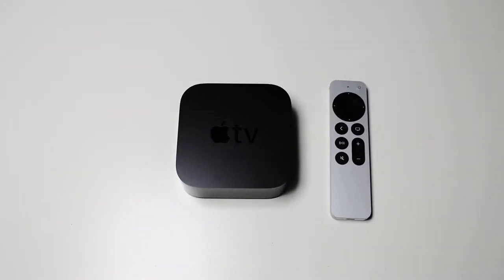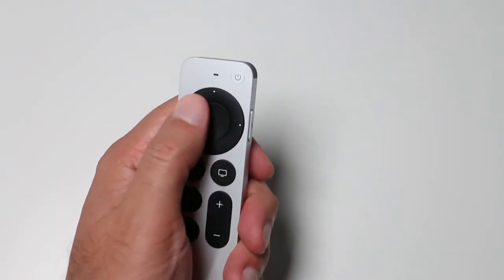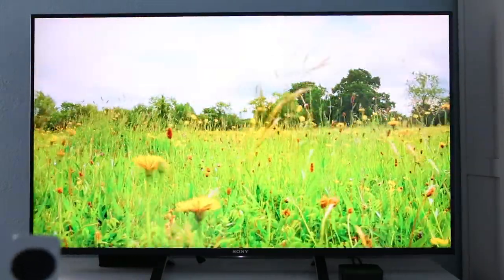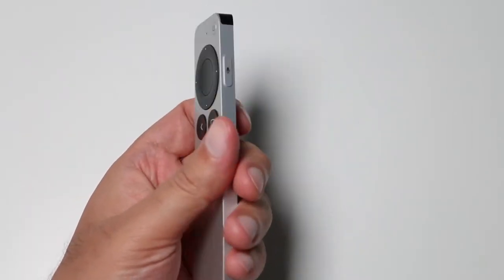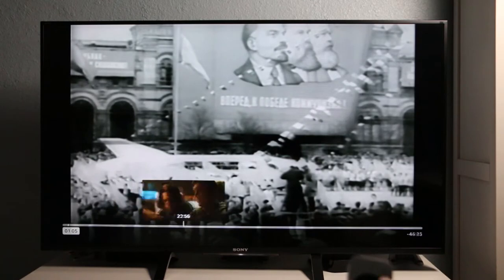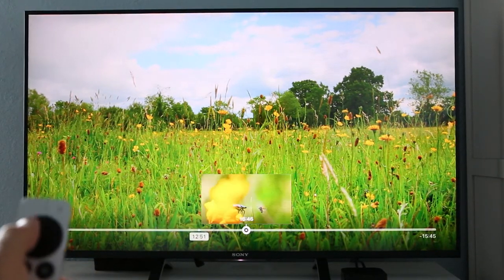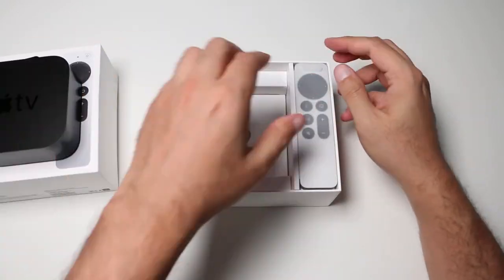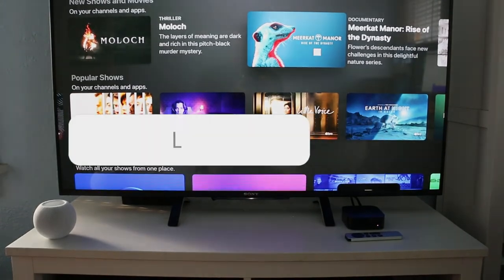How to use the Scroll Wheel on the New Siri Remote Apple TV 4k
The New Siri remote has some great features! In this video I'll show you how to use Jog Wheel to scroll through your video on the new Siri Remote to for video scrubbing.

Products in this video:
AppleTV 4k

About:
In this Video, Applelicious shows how to scroll through video for 2021 AppleTV 4k. This video will show you how to use the jog wheel and scrub through video on the 2021 AppleTV 4k with new Siri Remote and how it pushes technology and the human race forward. We focus on storytelling with topics based on technology.